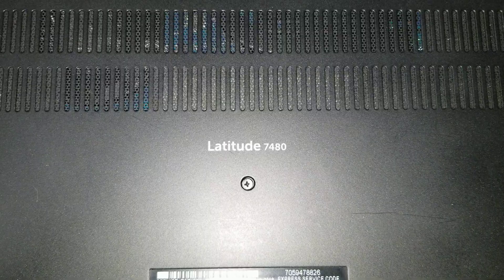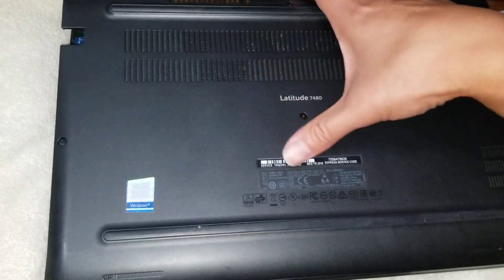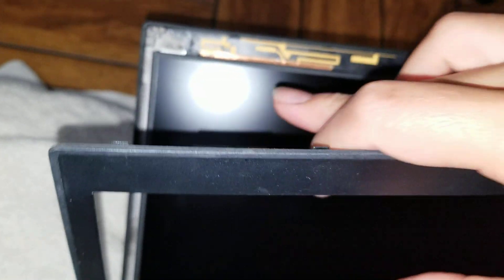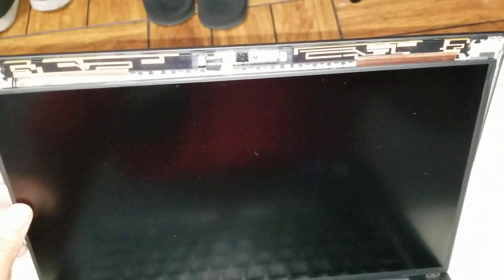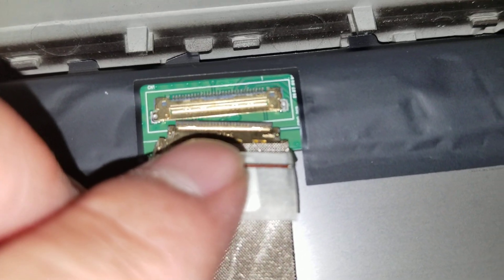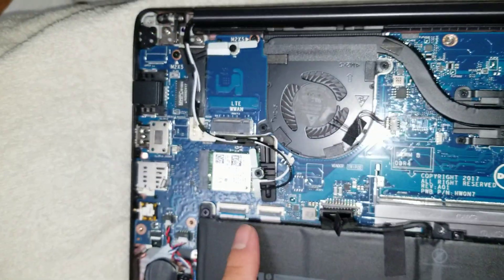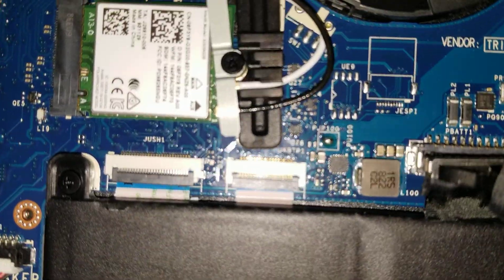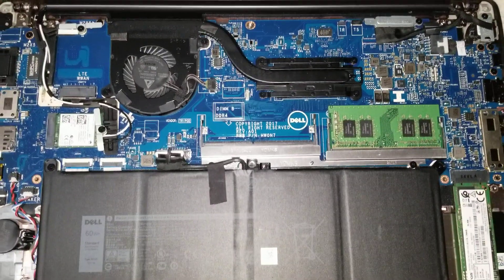Dell Latitude 7480 disassembly SSD RAM Upgrade Screen Replacement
Disassembly Repair Fix Tutorial Teardown Guide In this video I show how to disassemble and upgrade the SSD RAM and replace the screen on a Dell Latitude 7480 If my videos helped you save money, please consider helping me continue to make these videos by sending me a little appreciation, even $1 would be greatly appreciated. Thanks! :)

Mail:
It's Binh Repaired
1288 N Hillview Dr.